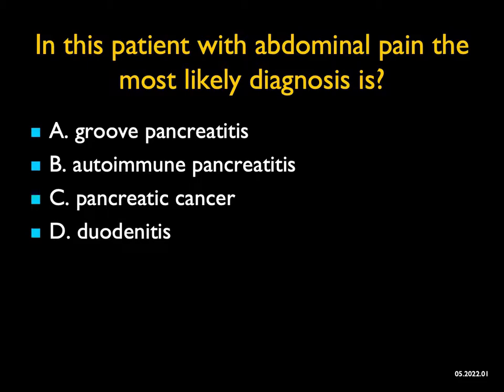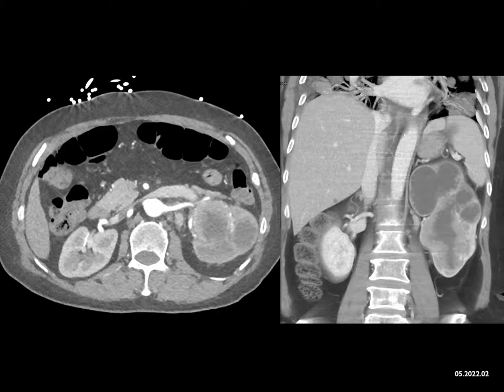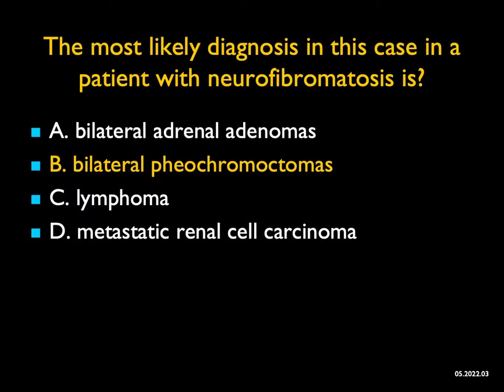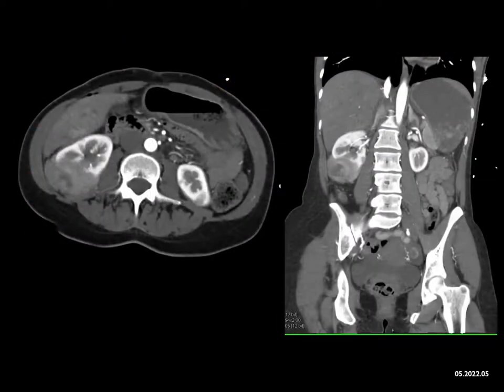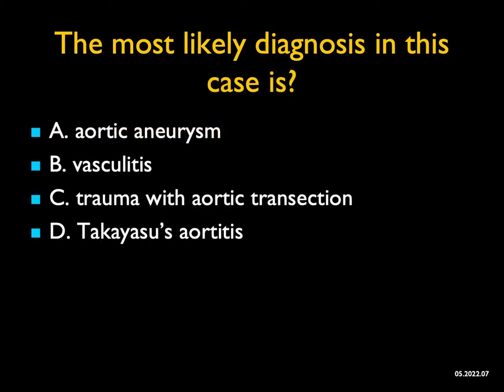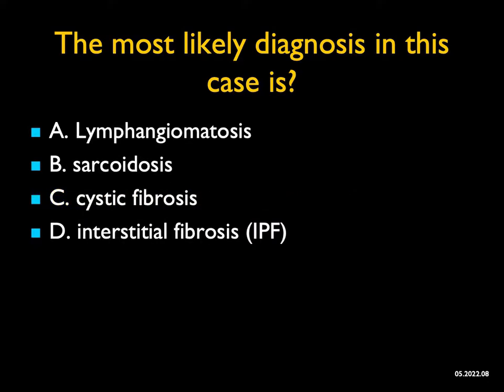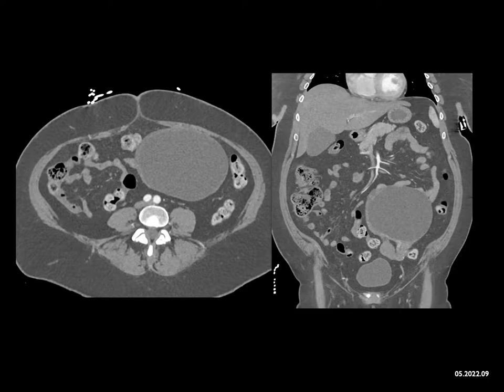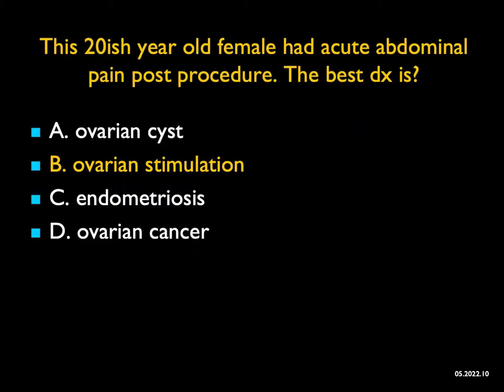May 2022 Quiz